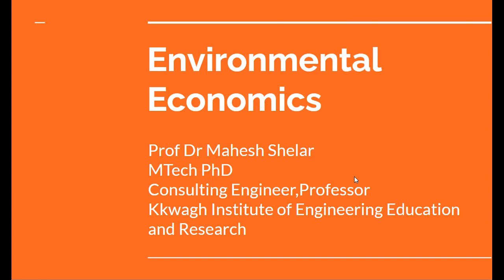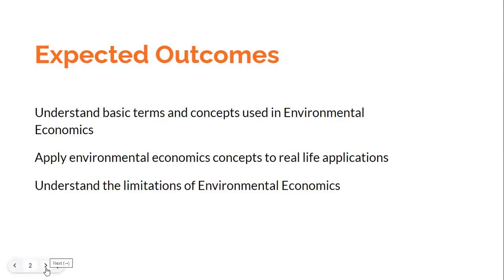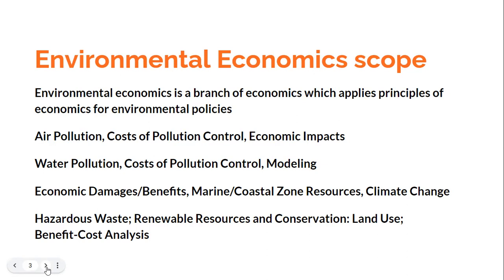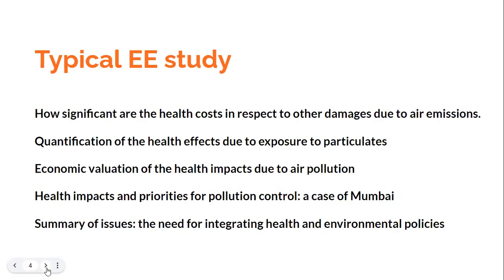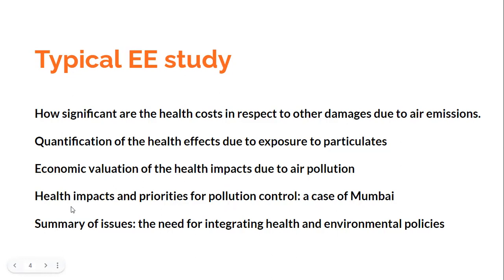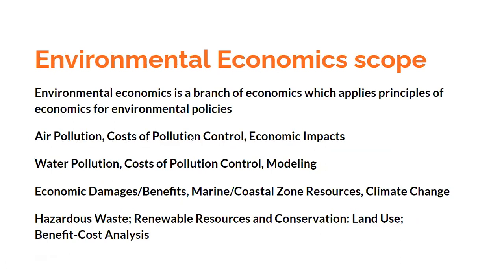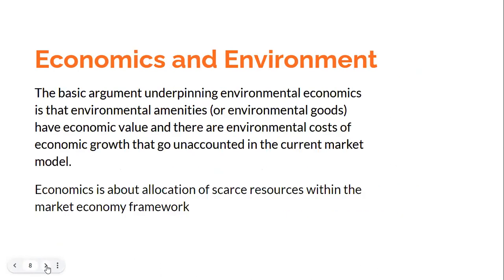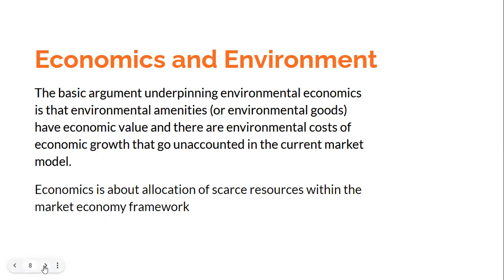An introduction to Environmental Economics